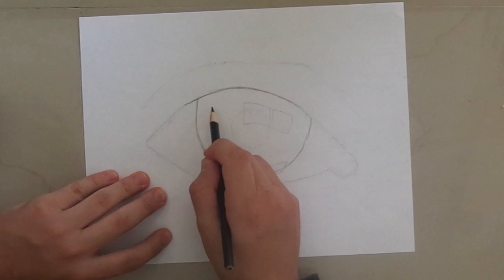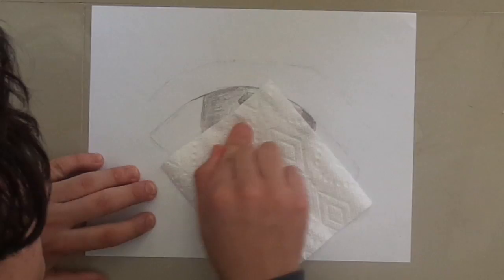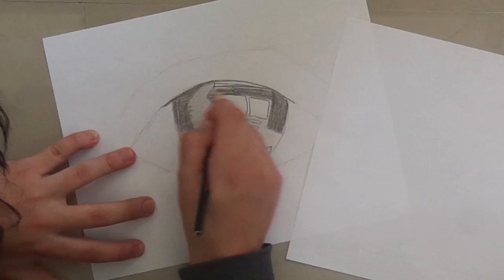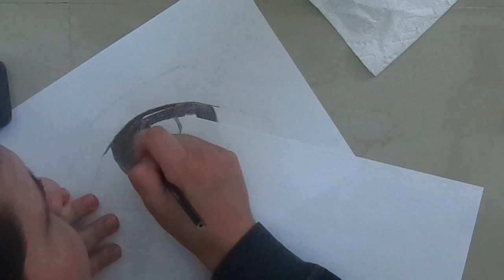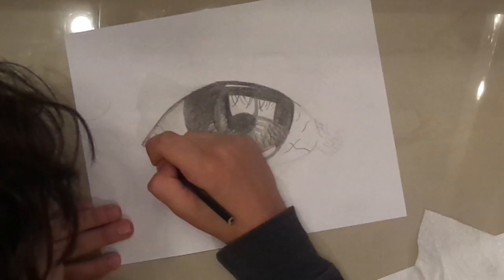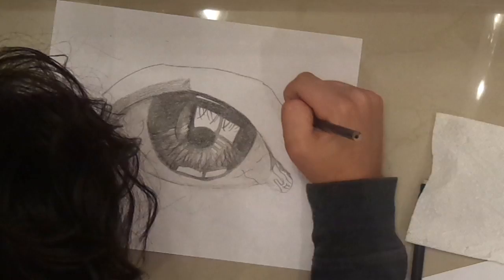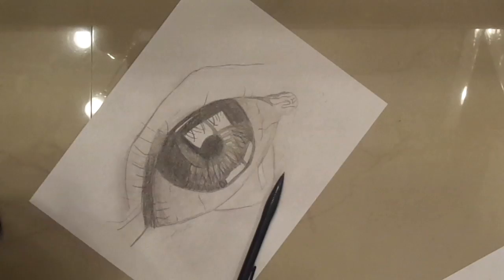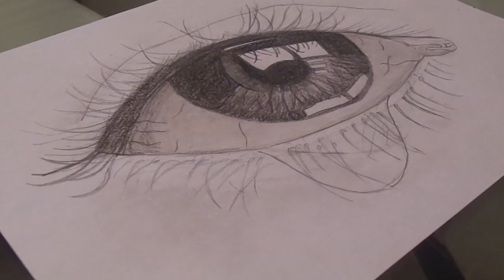How to Draw a Realistic Eye in 6 Minutes!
Let me know what I should draw next! IG